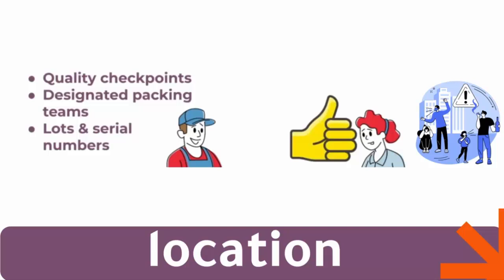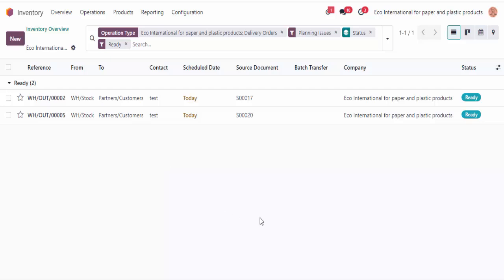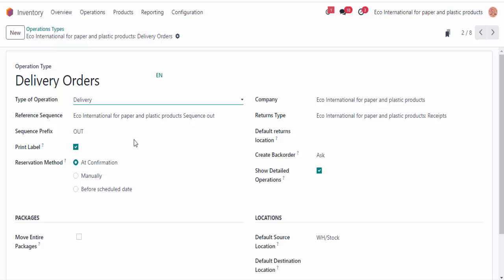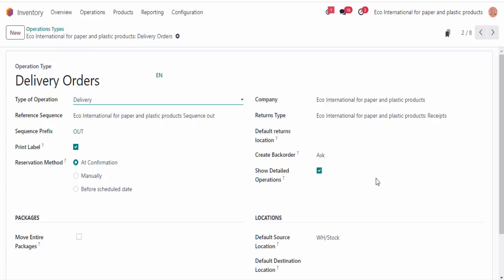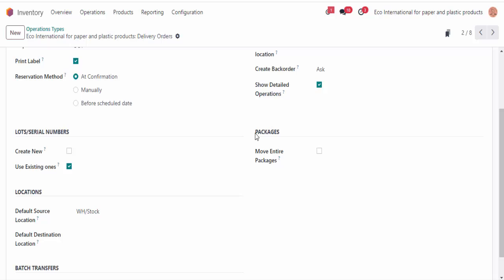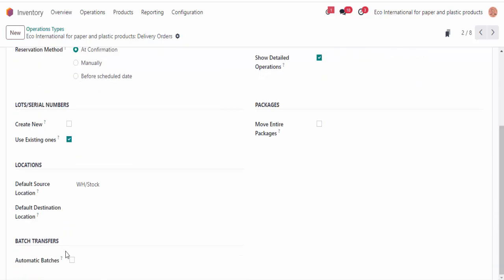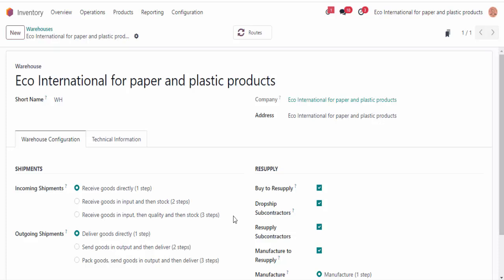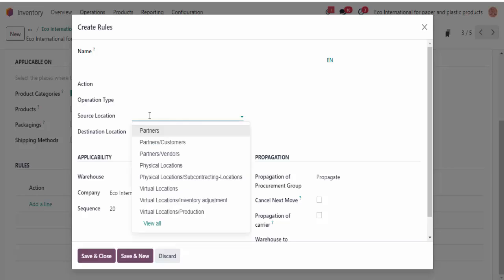Enhancing Odoo Warehouse Operations Through AI Techniques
Unlock the future of Inventory Management in Odoo with our comprehensive guide to optimizing warehouse management using AI! 🚀✨ Discover how cutting-edge artificial intelligence can streamline your inventory processes, boost efficiency, and reduce costs in your warehouse. In this video, we'll take you through practical steps to harness AI for better decision-making and enhanced control, transforming the way you manage stock levels, track shipments, and meet customer demands. Whether you’re new to Odoo or looking to elevate your current setup, we've got the insider tips you need. Don’t miss out on maximizing your inventory potential—hit play now! 🙌📦